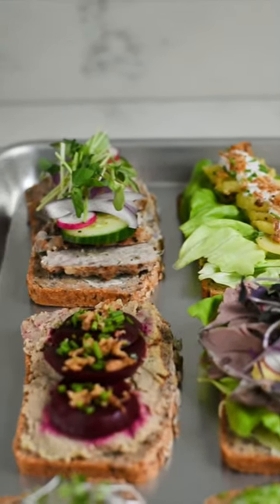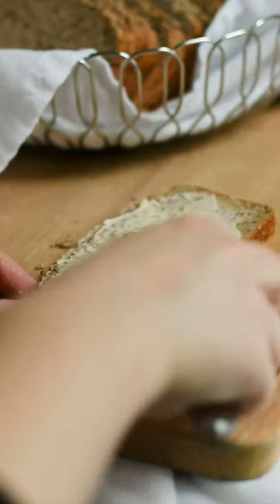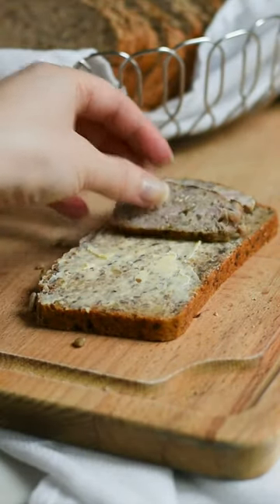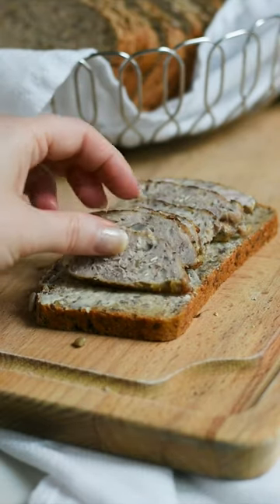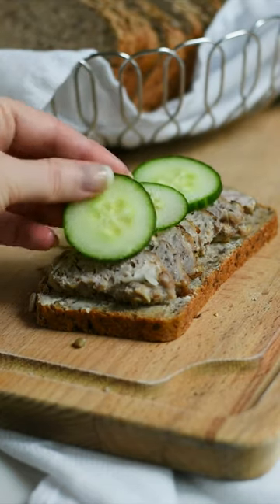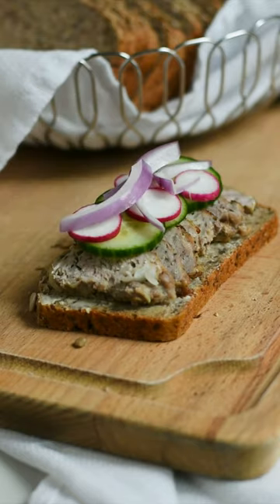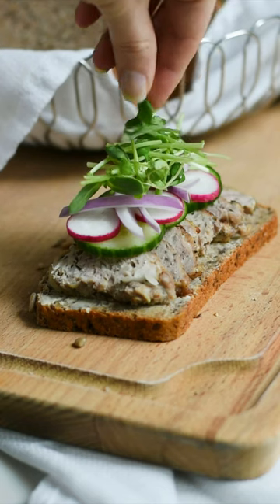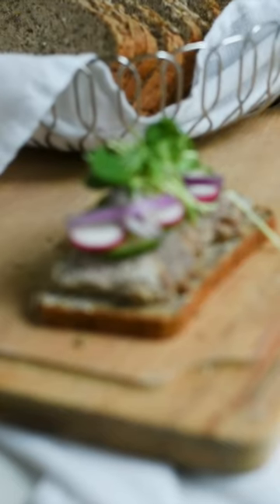Day 2: How to make a Danish meatball open faced sandwich!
DAY 2: how to make an open faced sandwich with frikadeller, or Danish meatballs!

Welcome to day 2 of the series where we take you through how we assemble nine of our favorite Danish smørrebrød, or open-faced sandwiches! 🥪

Today’s frikadelle sandwich begins with rye bread, then spread on butter if you would like, top with slices of cucumber or pickles, then garnish with onion, sliced radishes, and micro greens! 🌱 Let us know if you try it! ❤️

We also have a recipe on our site if you need a checklist of ingredients: